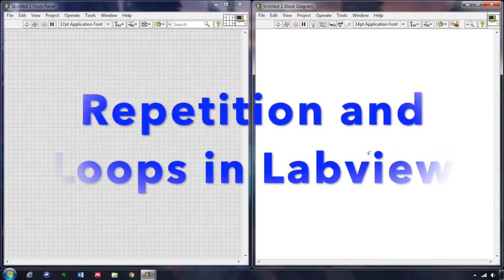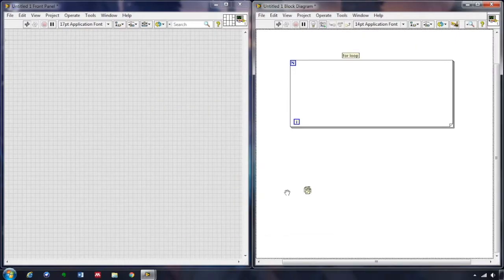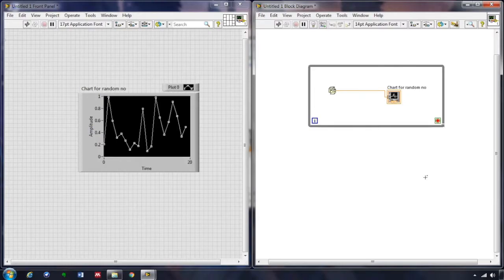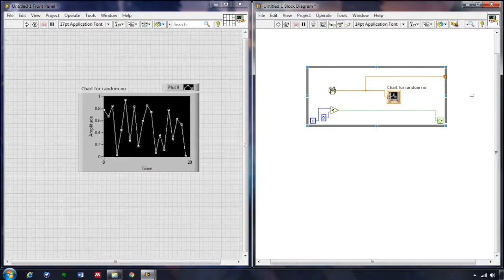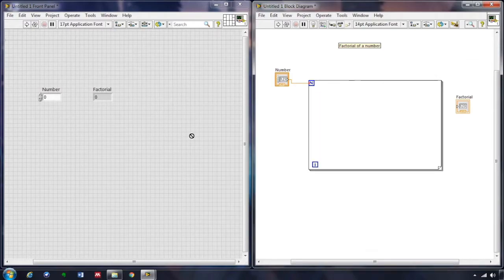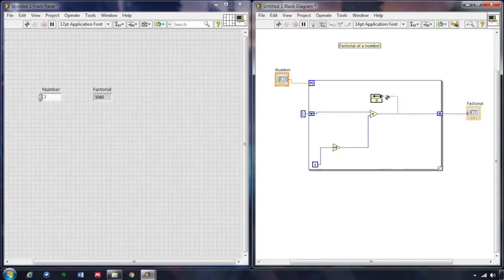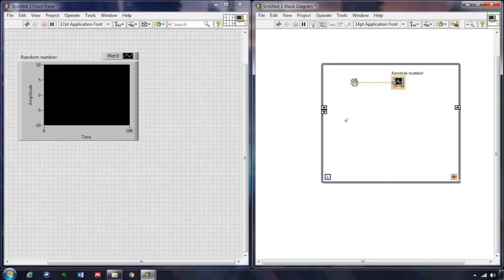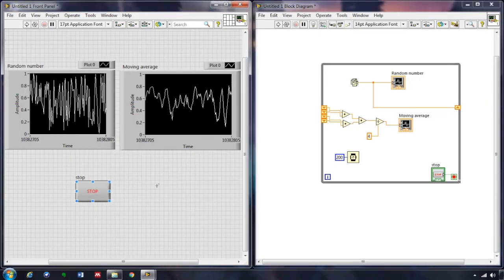Lecture 3: For & While Loops (LABVIEW)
Repetition & Loops in  LABVIEW
For loop
while loop

Instructor: Siddharth Bhardwaj
Research Scholar,
Ergonomics Research Division,
Department of Mechanical Engineering, Aligarh Muslim University
Aligarh